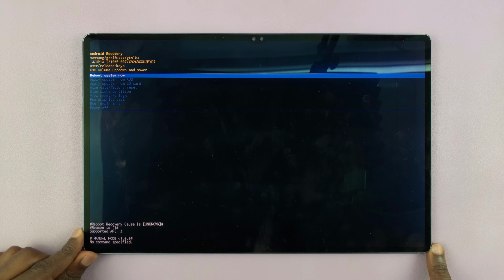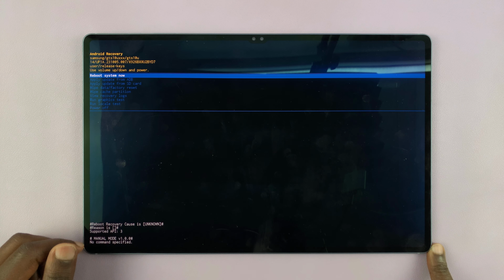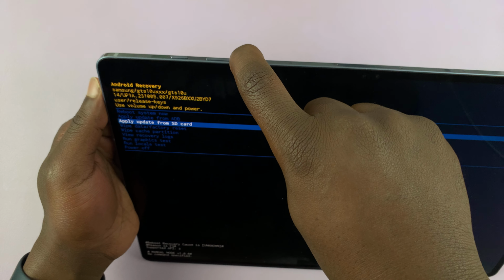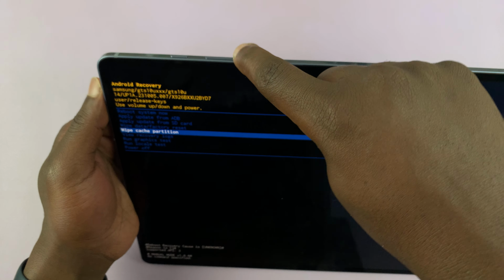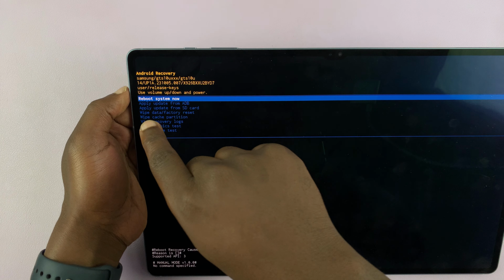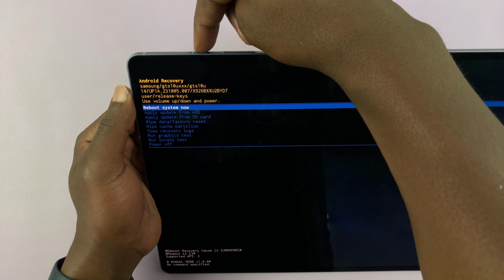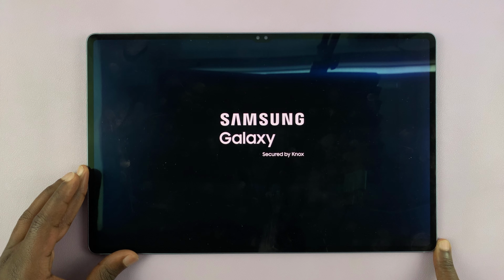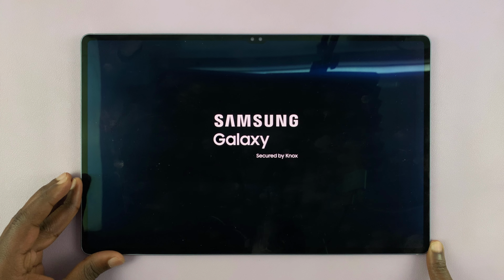How To Exit Recovery Mode On Samsung Galaxy Tab S10 / S10 Ultra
In this video, I’ll show you how to exit Recovery Mode on your Samsung Galaxy Tab S10 or S10 Ultra.

Whether you entered recovery to wipe cache, reset your device, or by accident, I’ll guide you step-by-step on how to safely reboot your tablet back to normal mode.

In Recovery Mode, use the Volume Up and Volume Down buttons to navigate the options.
Scroll until you highlight 'Reboot system now' it should be the first option.
Press the Power button once to select it.
Your Galaxy Tab will now reboot back into the Android system. This may take a few moments.

Cell Phone Tripod Adapter